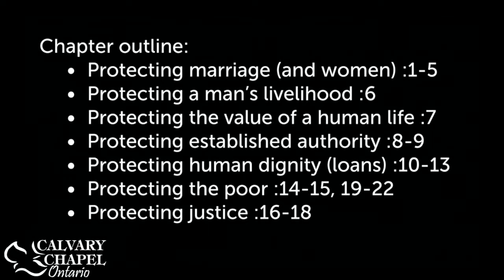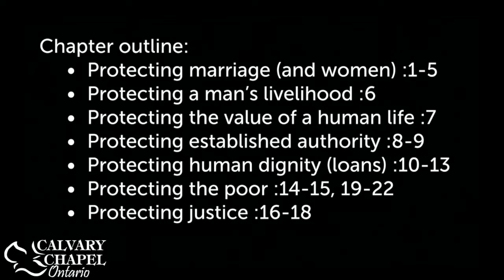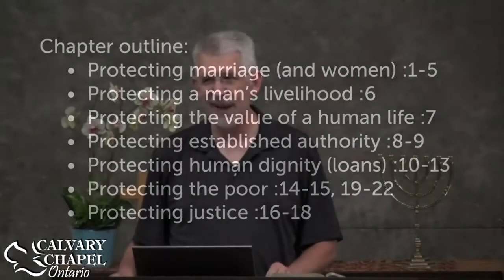Deuteronomy 24 - Protecting a Moral Society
A chapter-by-chapter and verse-by-verse study of Deuteronomy taught by Pastor Paul LeBoutillier of Life Bible Ministry.

The Deuteronomy Bible studies are also available as a podcast on Apple, Spotify, and all major podcast platforms.